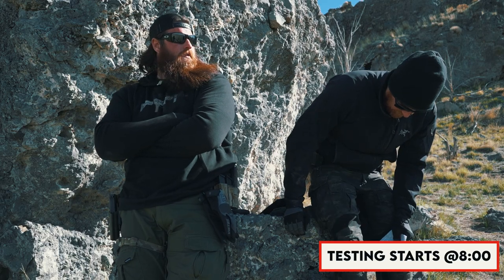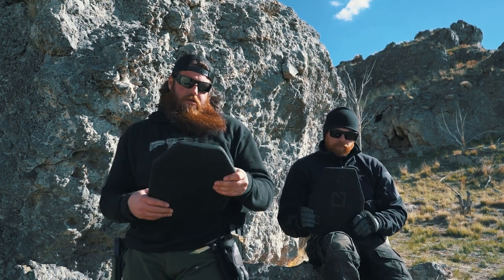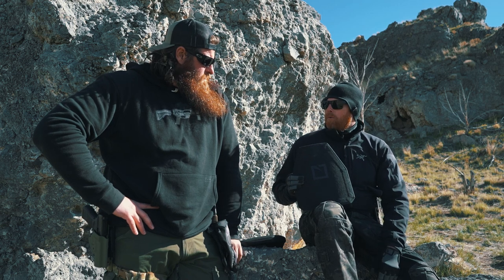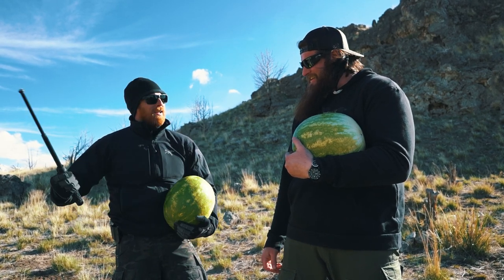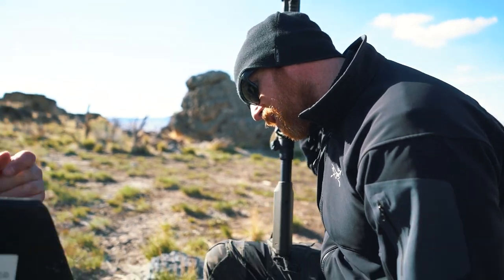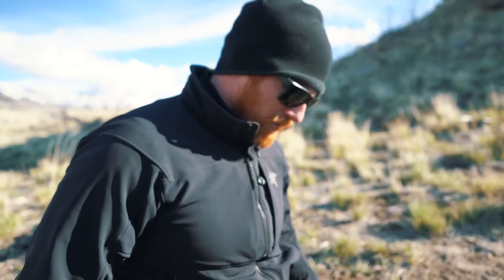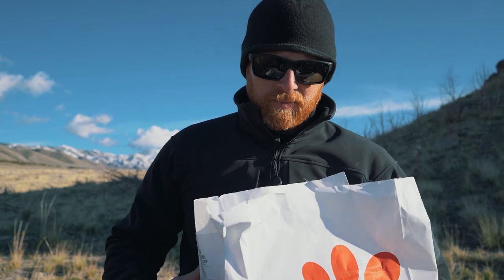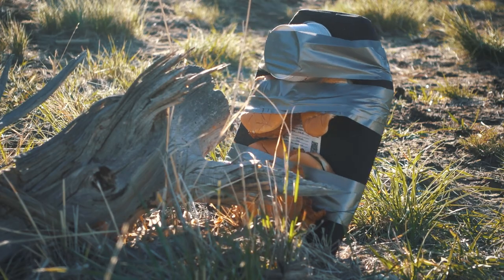Hesco Armor Torture Test: Science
Learn more about the 1911 Syndicate

Sly Tactical slings:  1911syndicate   (saves you 15%, our favorite slings)

Hesco is a premier (perhaps the premium) name in body armor.  They make a variety of plates for different purposes.  In this episode we review the L210 and the 3810.  The L210 is a special threat plate which is designed to act as a lite armor piercing plate.  It is ultra thin and ours are in a shooter's cut.  The 3810 is primarily designed as a plate for the range, and/or an ultra lightweight plate to stop primarily pistol rounds and a little bit of rifle.  The 3810 in question is a SAPI cut.

What is the 1911 Syndicate?  We do a few things.  We started out as a real estate company primarily targeted at serving the military/LE/shooting/hunting communities.  Consider it our "day job" and we can serve you pretty much anywhere in the USA.  Next we're a content producer.  We kind of fell into it semi by accident, and here we are today.  We try to do things a little different and have some fun.